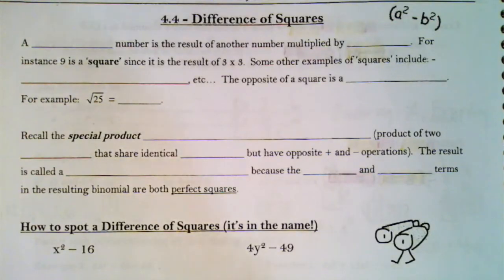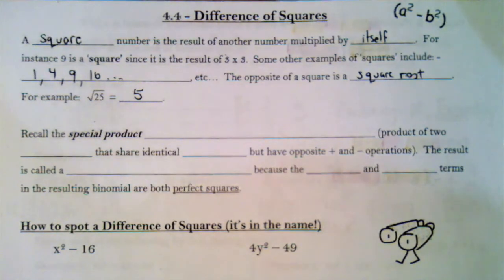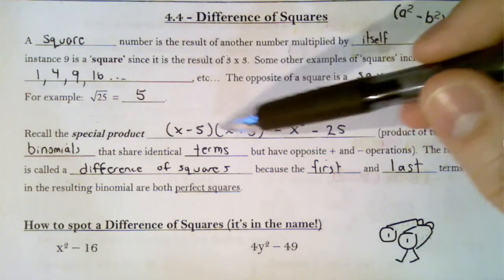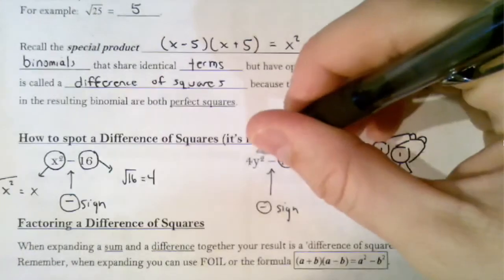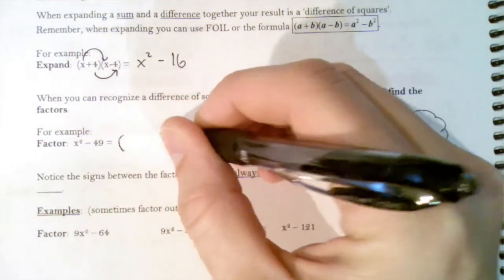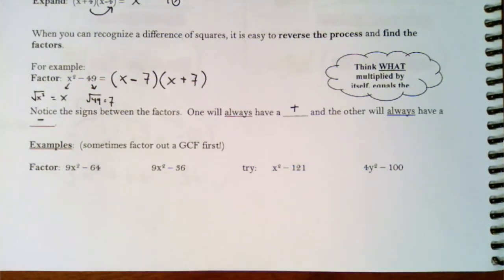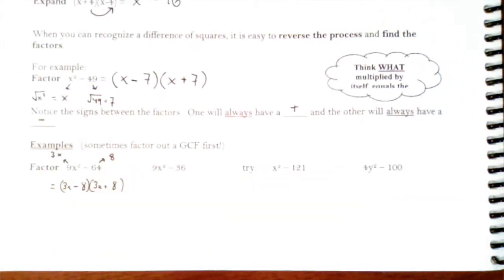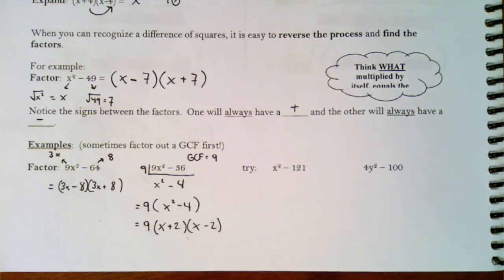MFM2P1 - 4.4 - Difference of Squares